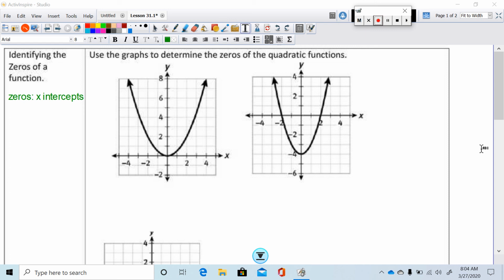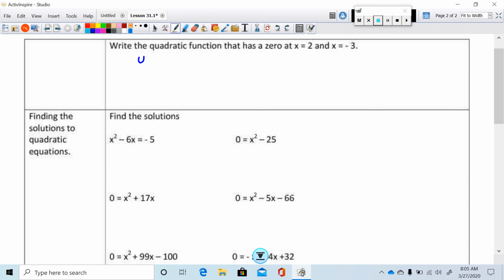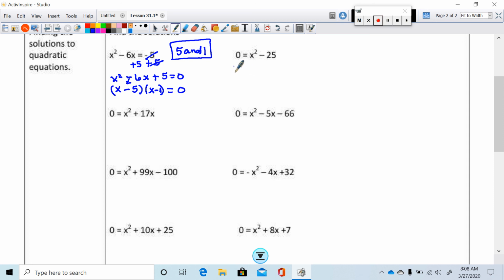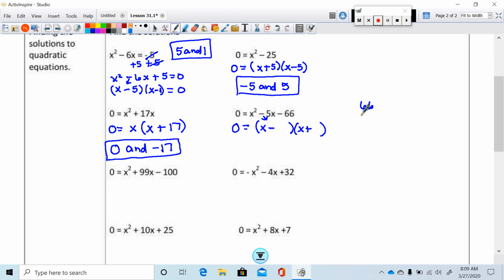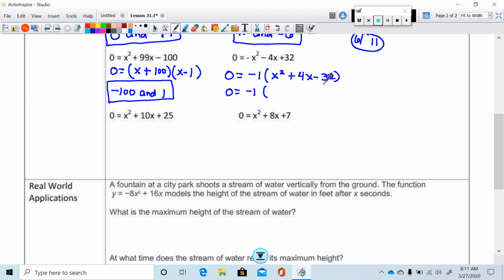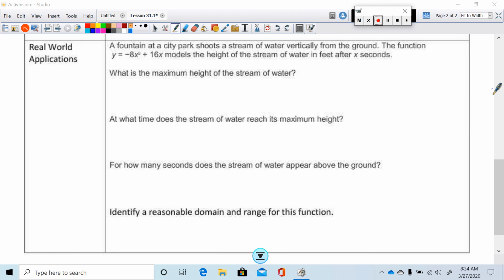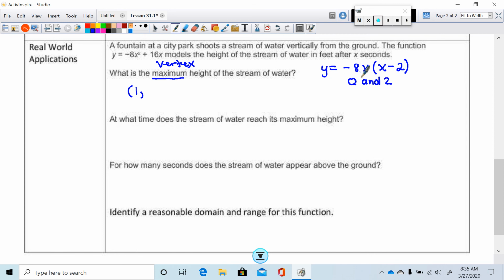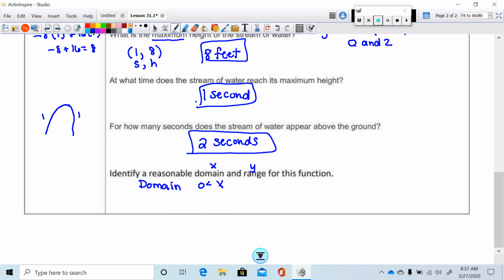Solving Quadratic Equations by Graphing or Factoring